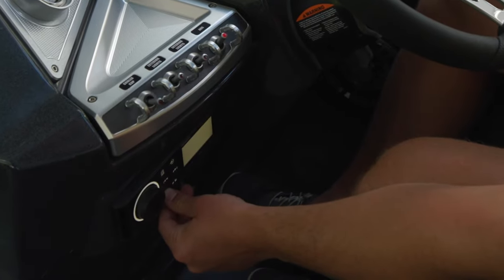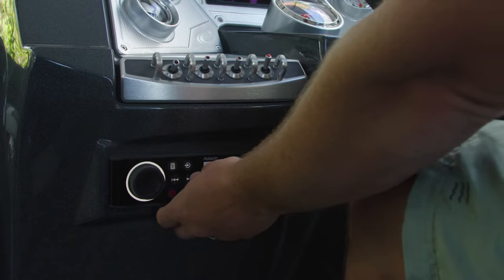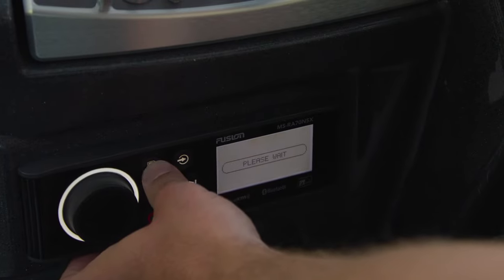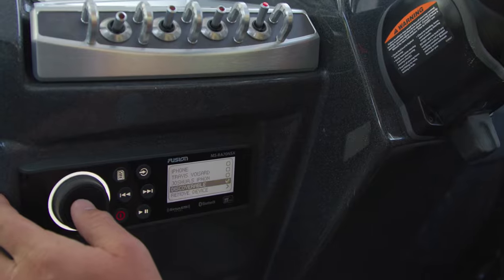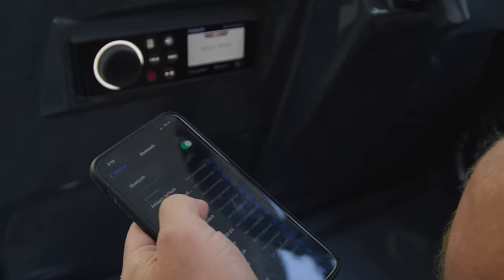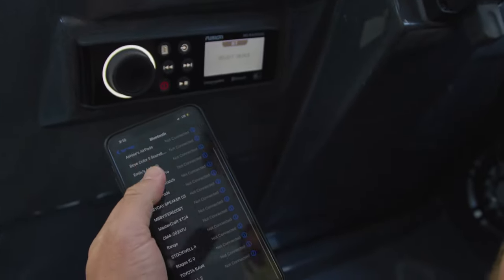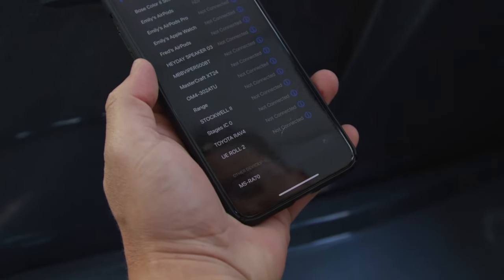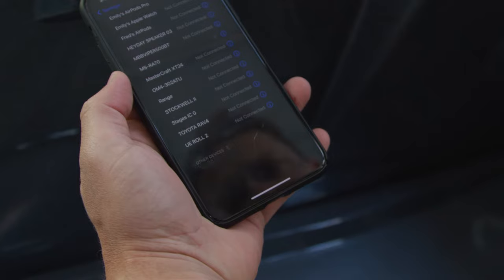How To Pair Your Phone - Fusion Audio System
Whether you're new to boating or you're a seasoned captain, watch for some helpful tips and tricks on pairing your phone to your Fusion Audio System.